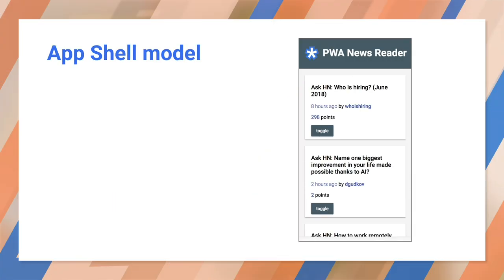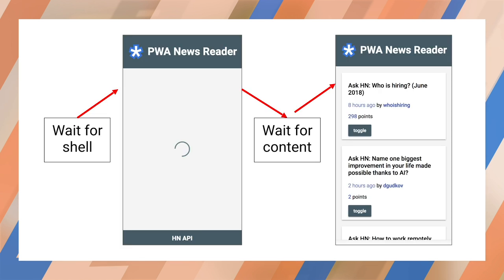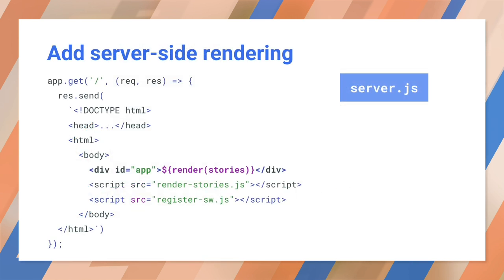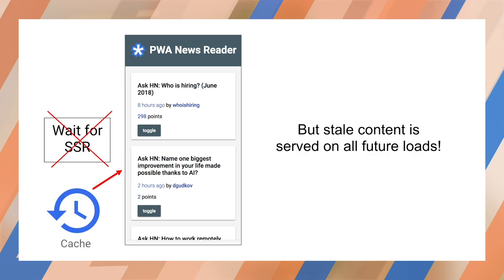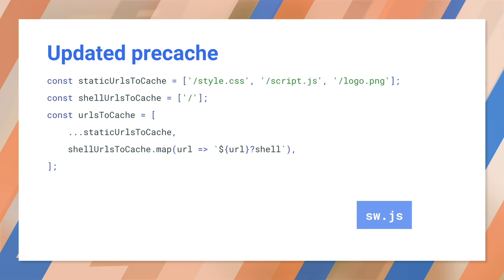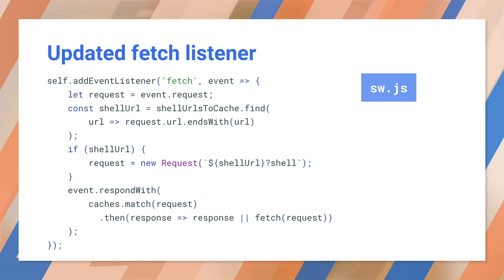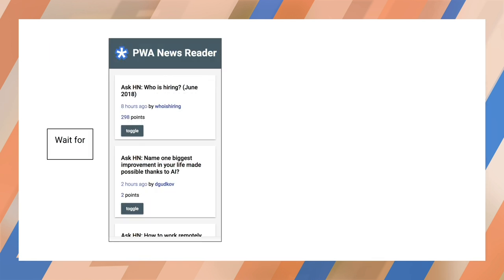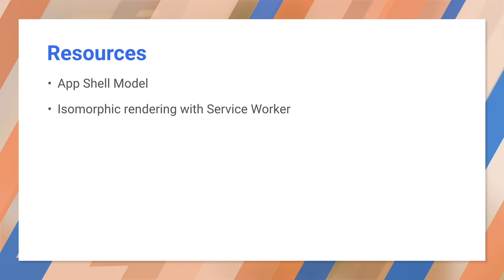Caching server-generated content (publishing/news sites) - Progressive Web App Training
How can you handle caching for sites with server-generated content that changes frequently.

News sites, for example.